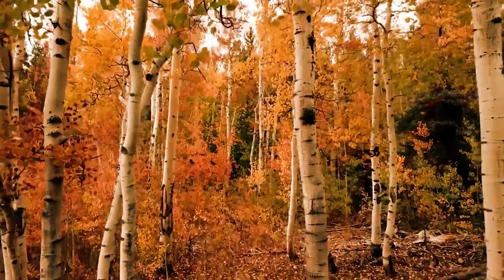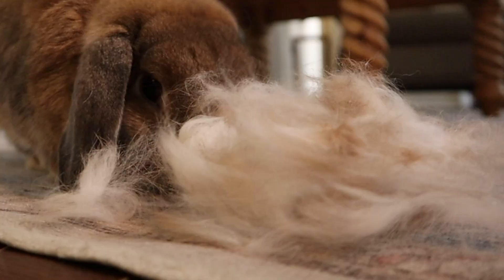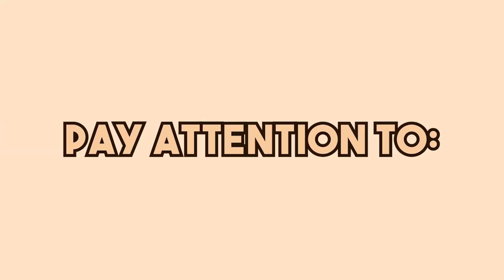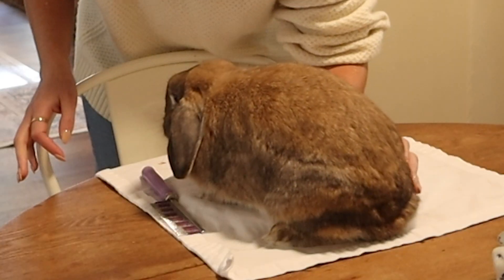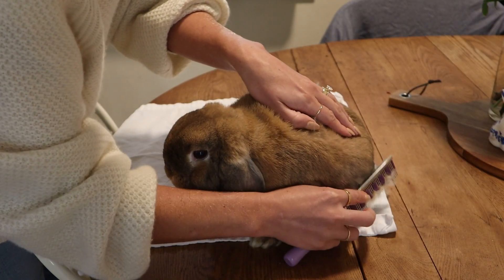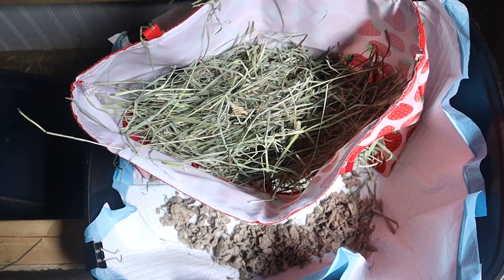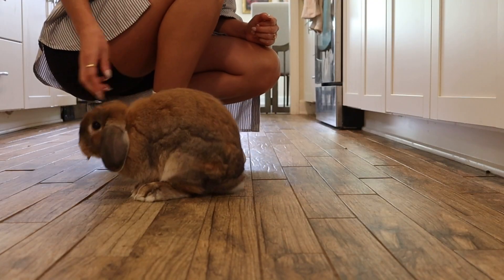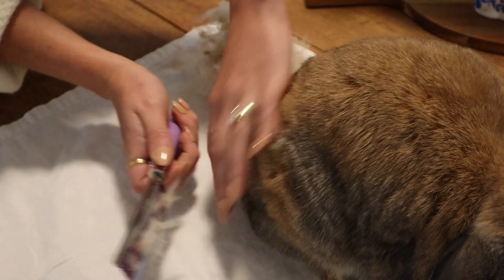SHEDDING SEASON: How To Survive a Rabbit Molt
Hello Buns! Welcome to Cinnabun Sundays, a weekly video series where we talk about all things bunny.

Things in this video:
Litter Box
Hay: Hay
Hay Bag
Digestive Biscuit
Skin and Coat Biscuit
Dandelion Root

Some of my Rabbit Essentials:
Litter Box

𝒮𝒾𝓃𝒸𝑒𝓇𝑒𝓁𝓎, 𝒞𝒾𝓃𝓃𝒶𝒷𝓊𝓃

♡♡♡ 𝑯𝒆𝒍𝒑𝒇𝒖𝒍 𝑳𝒊𝒏𝒌𝒔 ♡♡♡
𝑨𝒎𝒂𝒛𝒐𝒏 𝑺𝒉𝒐𝒑